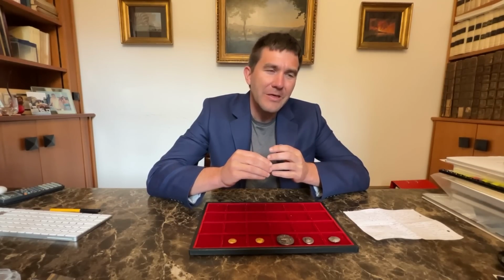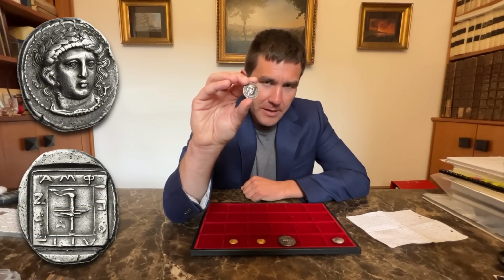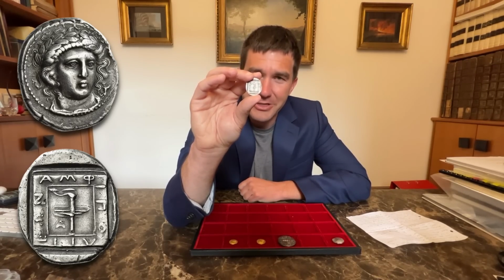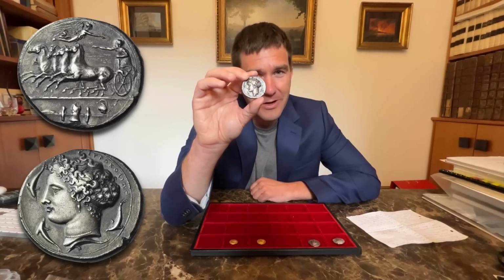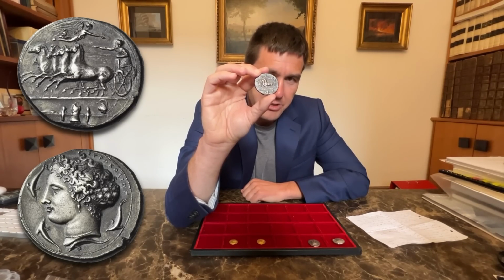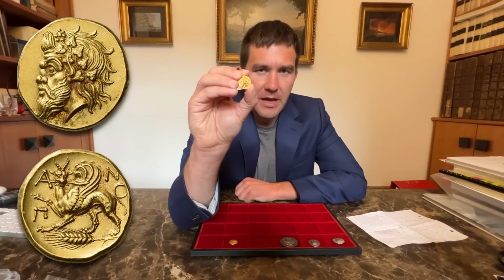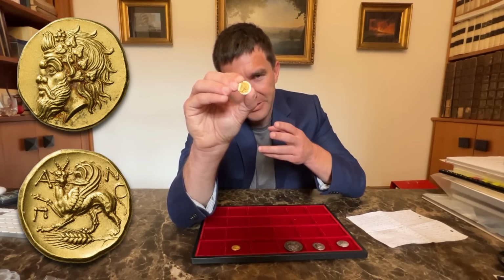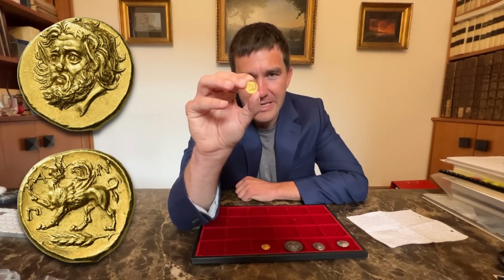An Ancient Coin worth $6,000,000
Numismatica Ars Classica kindly allowed me to visit their London office and view a few of the Greek coins that would be sold at their next auction - including the fabulous Panticapaeum Stater, the most expensive ancient coin ever sold.

Chapters:
0:00 Introduction
0:42 A tetradrachm of Rhegium
1:46 A tetradrachm of Amphipolis
3:20 A decadrachm of Syracuse
5:52 A stater of Panticapaeum
8:00 The famous stater of Panticapaeum